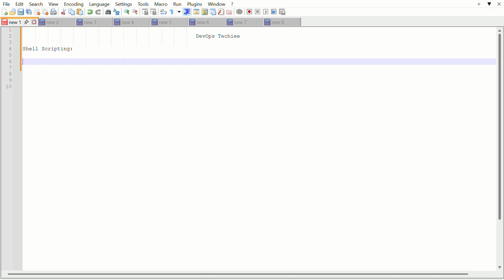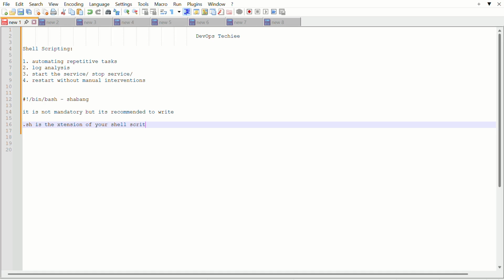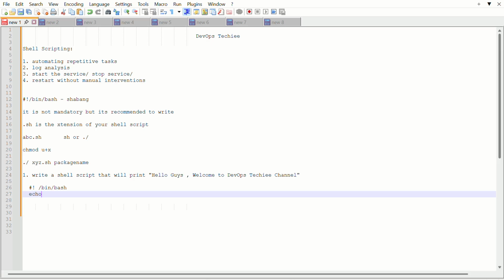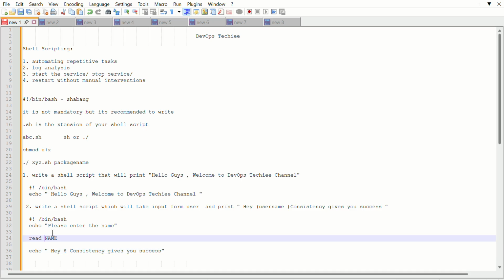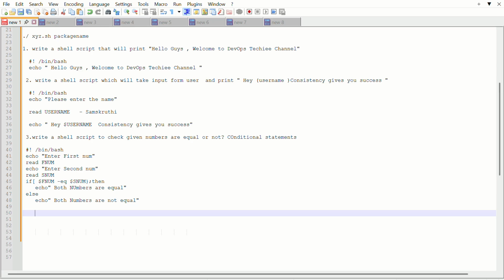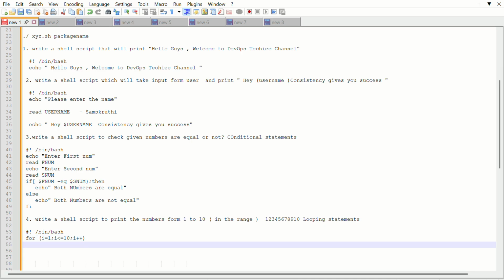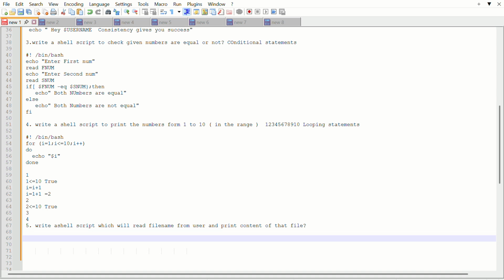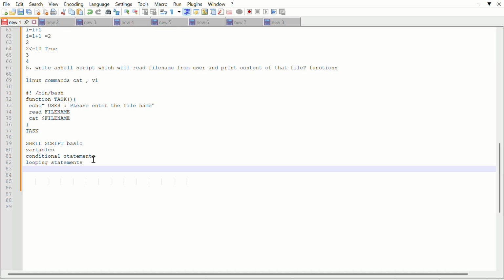Shell Script - WHY IT IS IMPORTANT for DevOps Engineer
Shell scripting basics for beginners, real-time use cases, and essential commands in linux